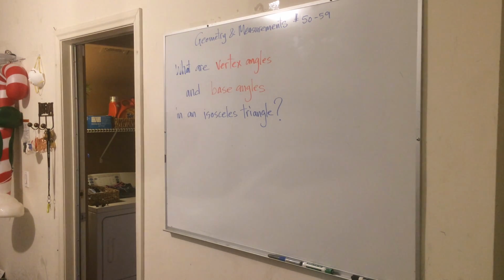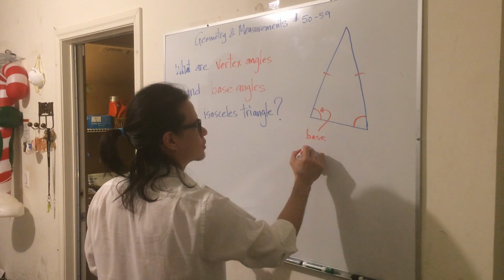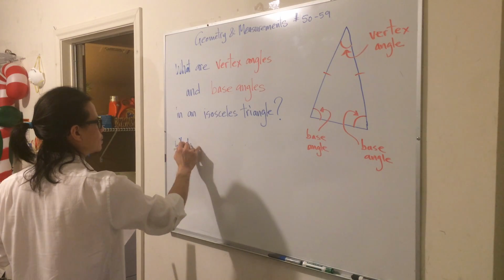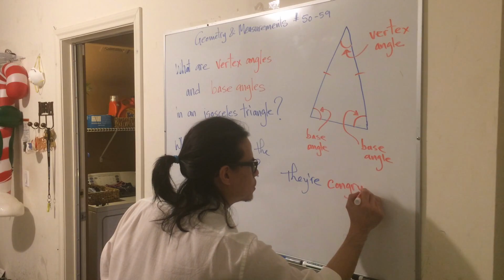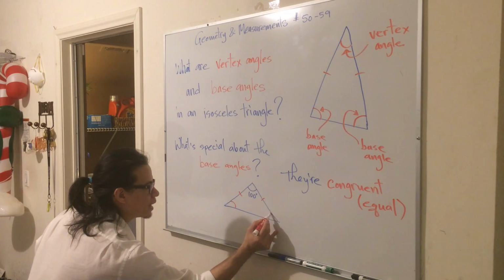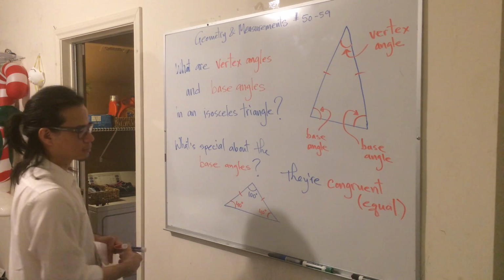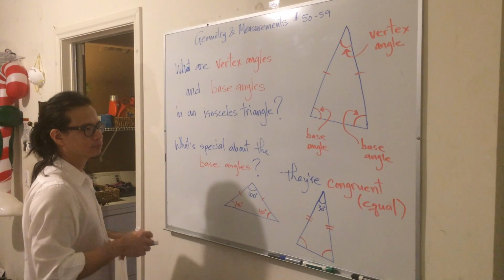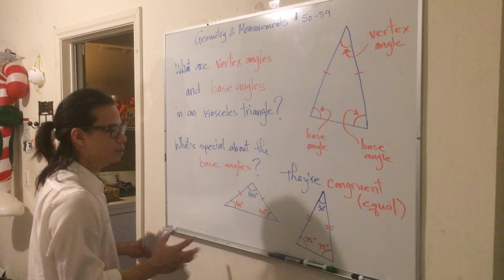Geometry & Measurements 48